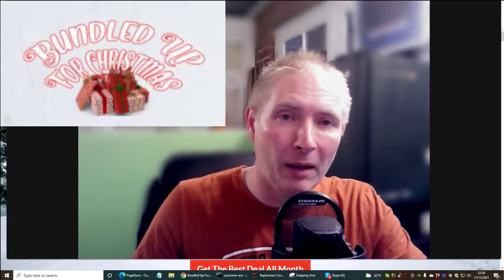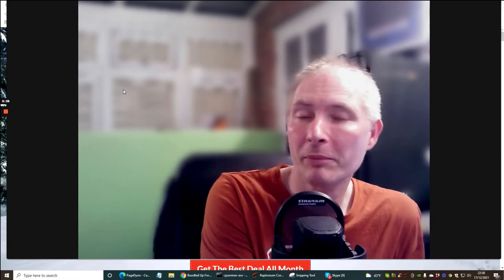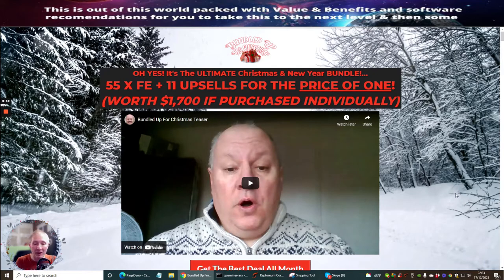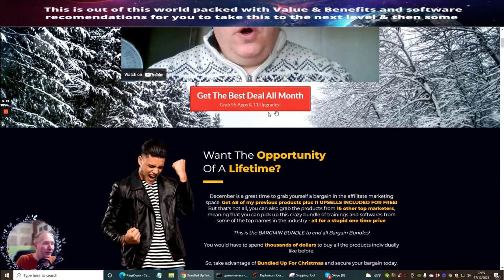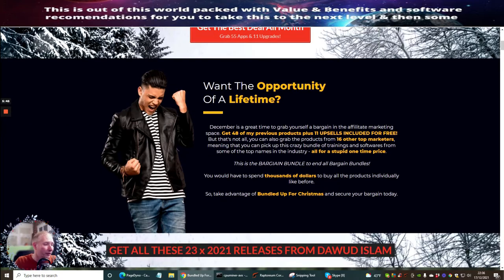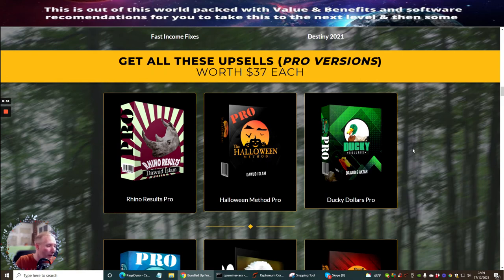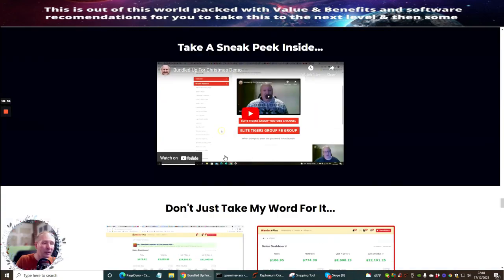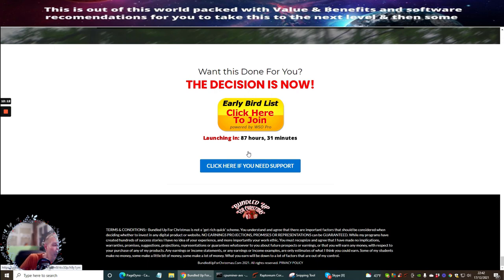Bundled up for Christmas Review with great Bonuses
OH YES! It's The ULTIMATE Christmas & New Year BUNDLE!...
55 X FE + 11 UPSELLS FOR THE PRICE OF ONE!
(WORTH $1,700 IF PURCHASED INDIVIDUALLY)

But that's not all, you can also grab the products from 16 other top marketers, meaning that you can pick up this crazy bundle of training and software from some of the top names in the industry - all for a stupid one time price.

This is the BARGAIN BUNDLE to end all Bargain Bundles!

You would have to spend thousands of dollars to buy all the products individually like before.

So, take advantage of Bundled Up For Christmas and secure your bargain today.